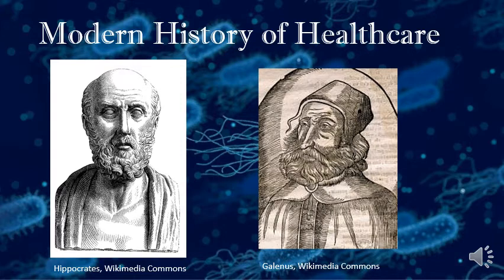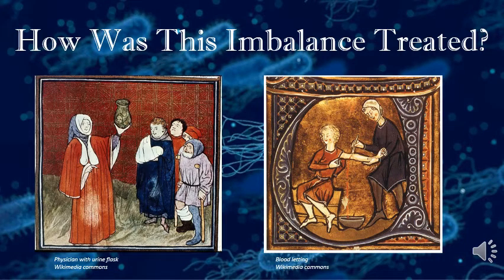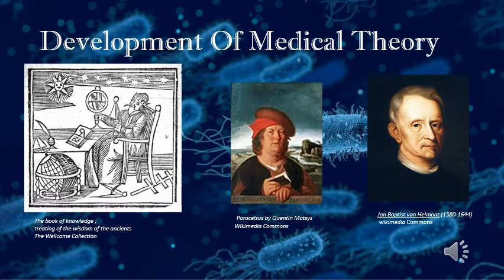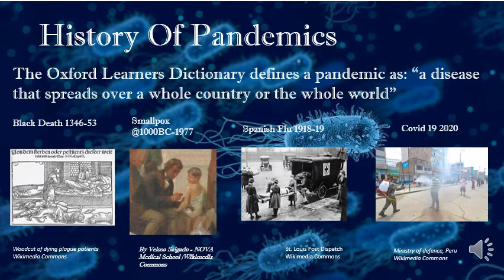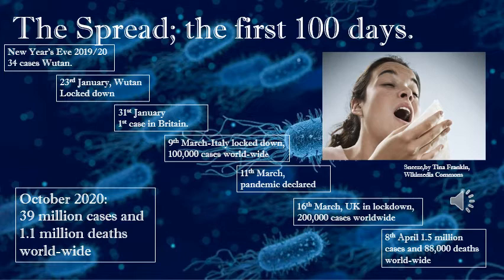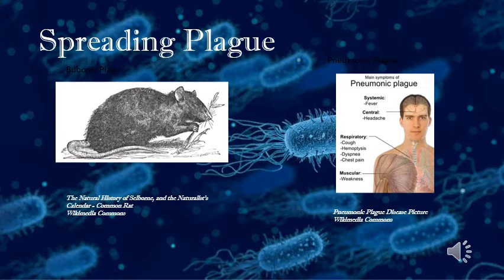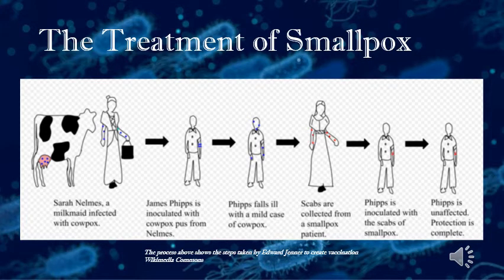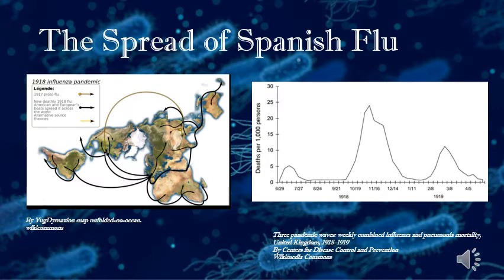The Black Death to Covid-19, A history of Pandemics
Throughout 2020 Covid-19 has had a big impact on our daily lives with the government introducing measures to try and reduce the infection and death rate associated with this widespread respiratory disease. Yet, this is not the first time we have had to fight pandemic diseases. This 42 minute talk, written by our volunteer Elizabeth Currie, compares our fight against covid-19 with the way we faced the Black Death, Small Pox and the Spanish Flu.